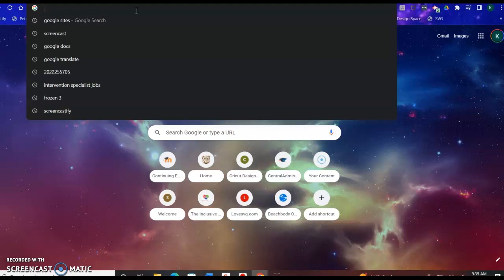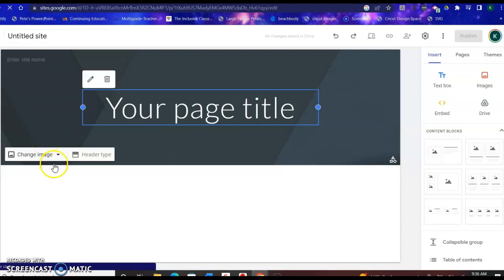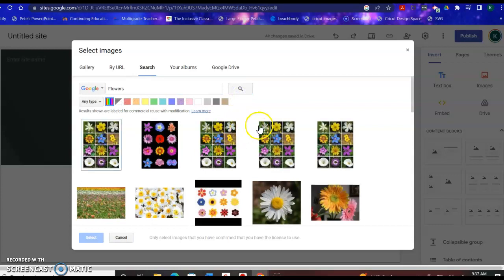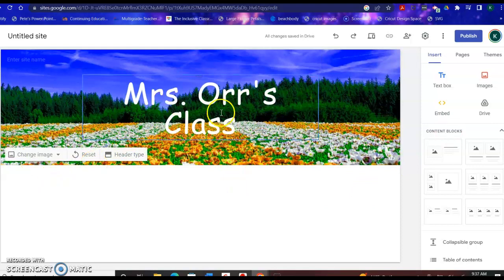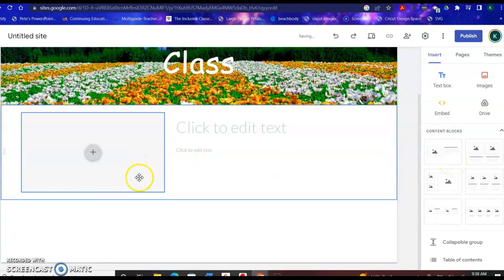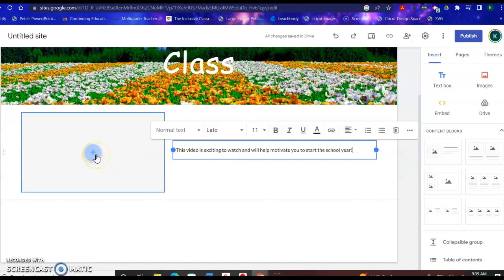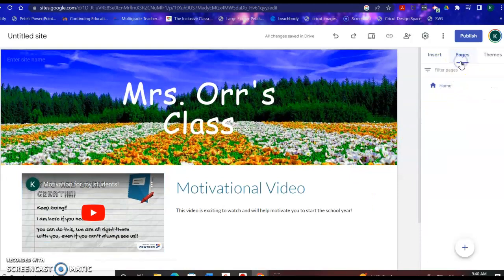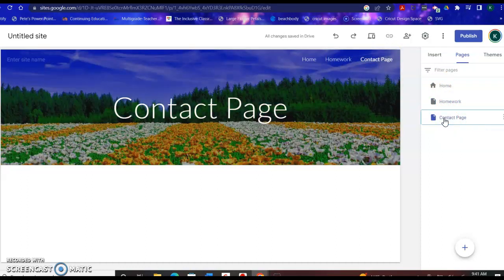Google Sites How To Get Started